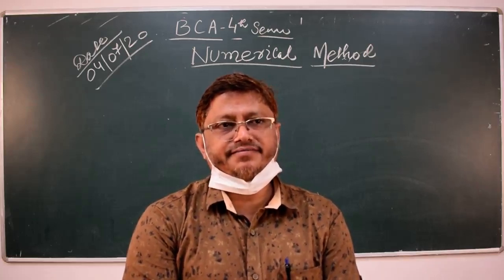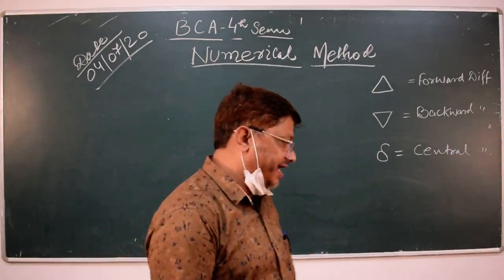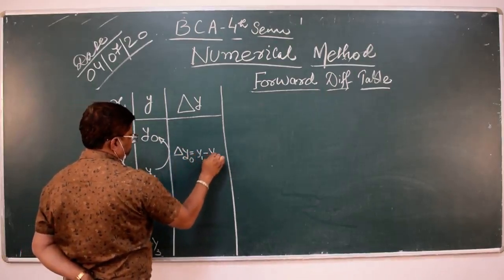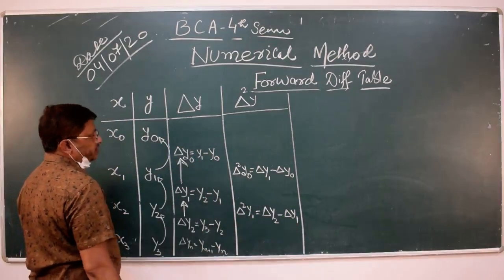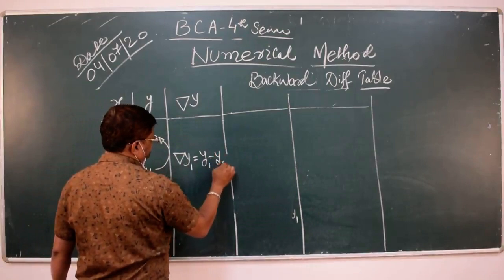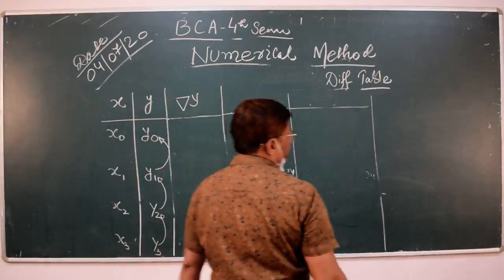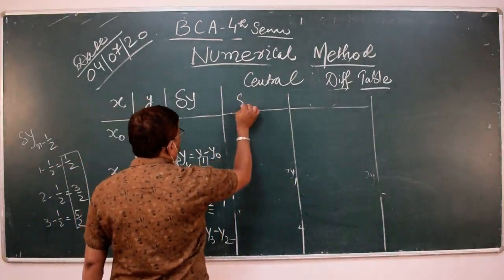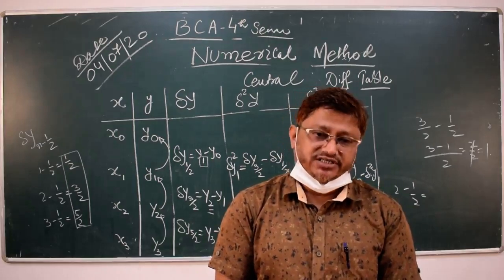BCA 4TH SEMESTER TOPIC:- NUMERICAL METHOD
BY:- Fahim Iqbal sir
04/07/2020